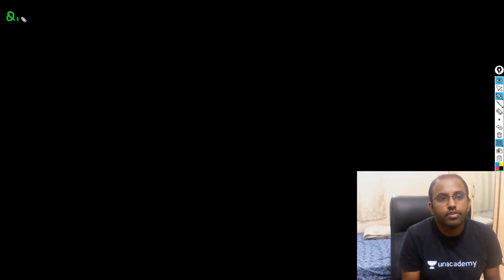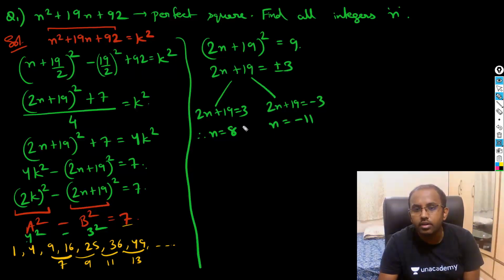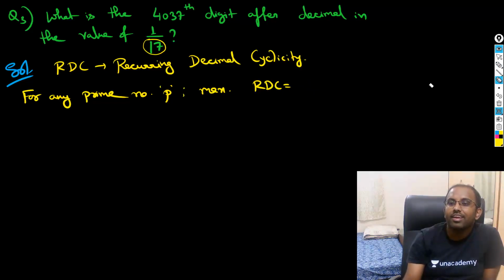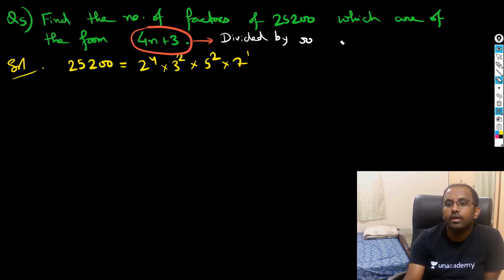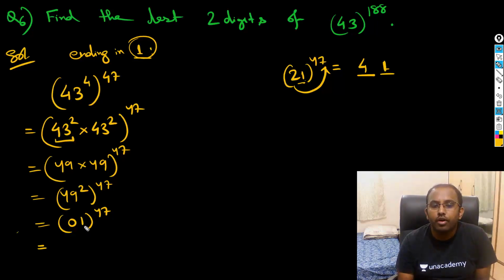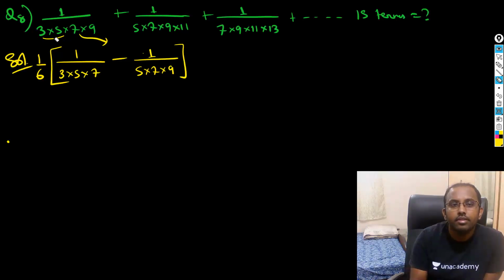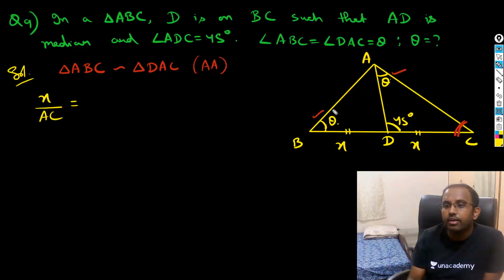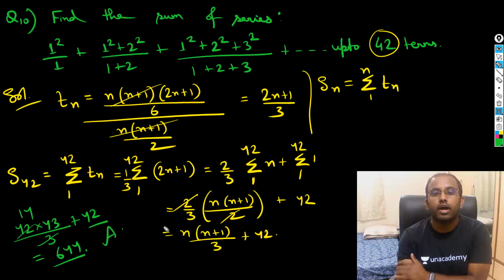How to Solve most difficult questions in Quantitative Aptitude | Quants for Competitive Exam | Rodha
Checkout our latest offerings How to Solve most difficult questions in Quantitative Aptitude | Quants for Competitive Exam | Rodha Unacademy

🏆About the educator : In-Depth classes of Quant & LRDI. Scored 3 times 99+ in CAT. Creator of Mocks🏆

You can enrol to Unacademy Subscription and get the following benefits:
1. Learn from your favourite teacher
2. Dedicated DOUBT sessions
3. One Subscription, Unlimited Access to Live Online Classes and Videos
4. Real-time interaction with best-in-class teachers
5. You can ask doubts in live online classes
6. Limited students in each Class
7. Download the videos & watch them offline